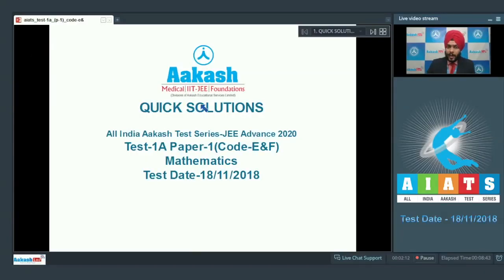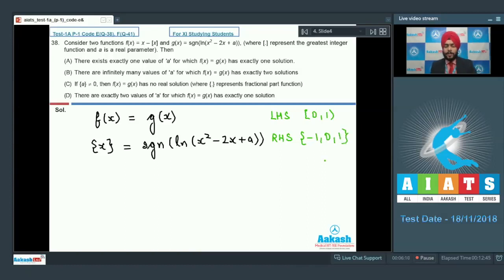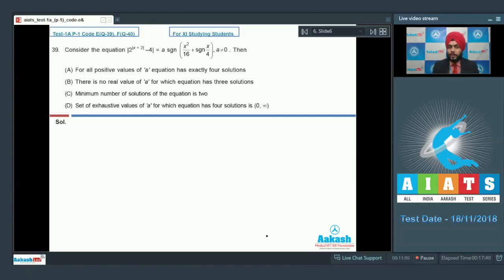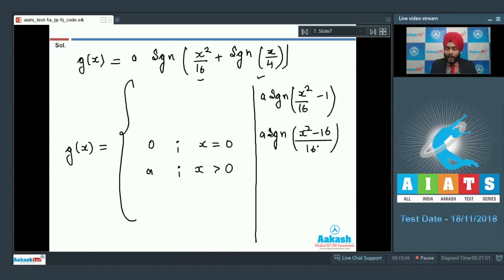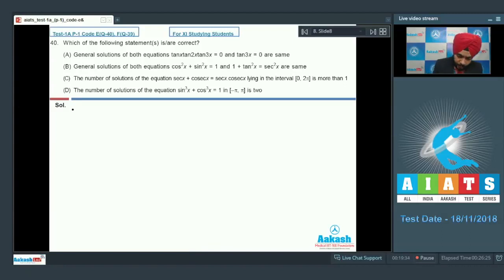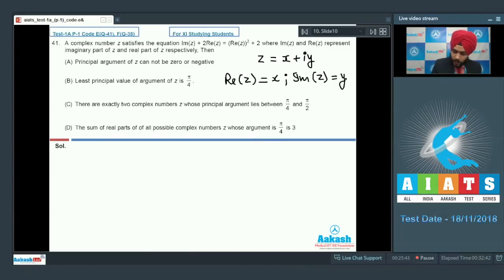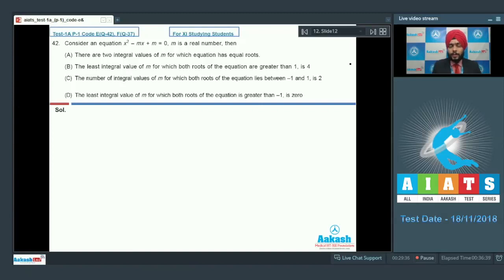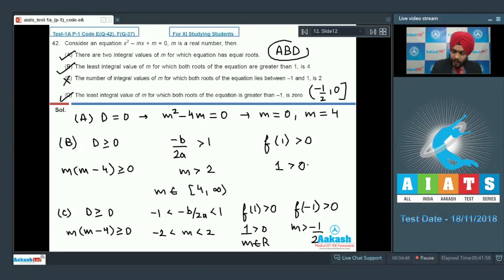AIATS TEST 1A PAPER 1 Code E&F For XI Studying Students MATHEMATICS JEE Advanced 2020 Q37 to 42